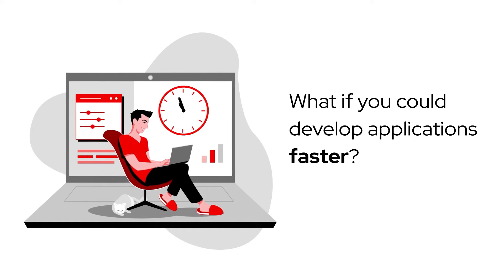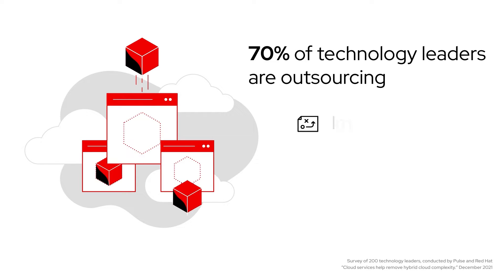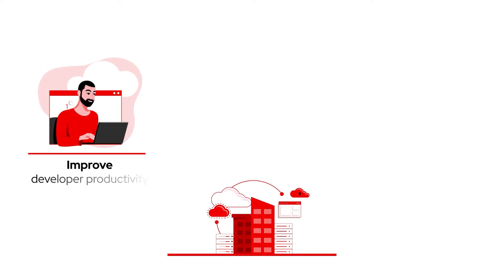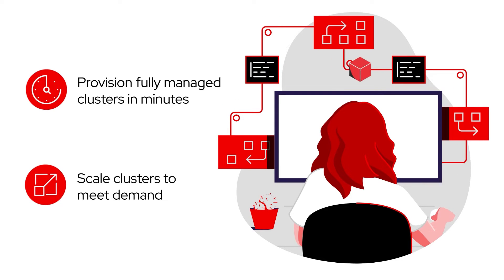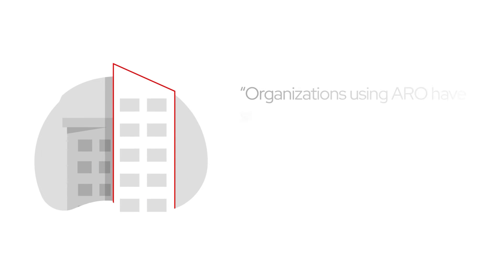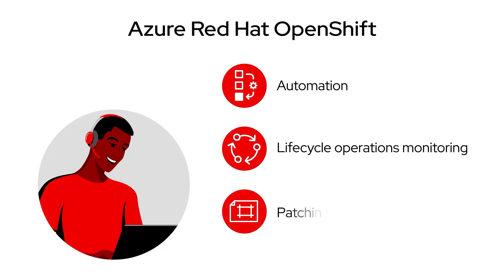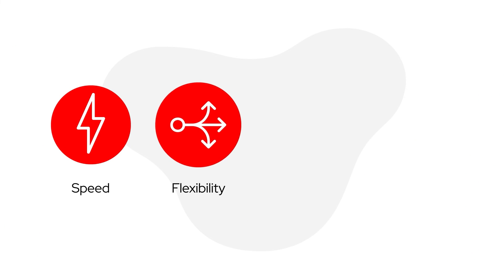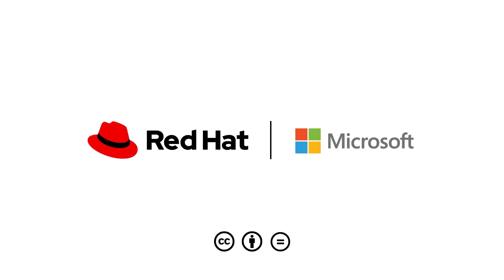Azure Red Hat OpenShift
Azure Red Hat OpenShift, an azure native, turnkey application platform, provides highly available, fully managed Red Hat OpenShift clusters on demand, monitored and operated jointly by Microsoft and Red Hat with an integrated support experience. A specialized global SRE team manages the full stack, from infrastructure to daily operations, reducing operational complexity, increasing speed to market, and allowing you to focus on business critical needs. Organizations can confidently build and scale applications across the hybrid cloud, while we manage the rest.\